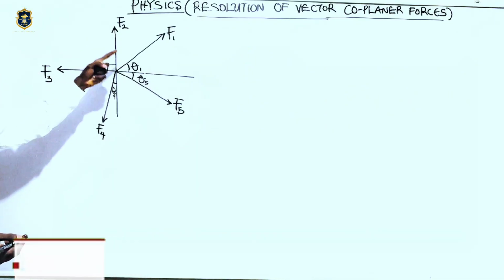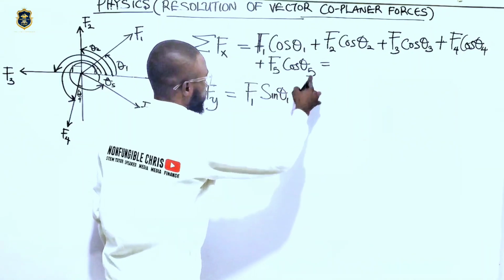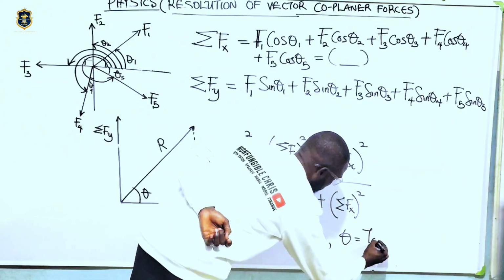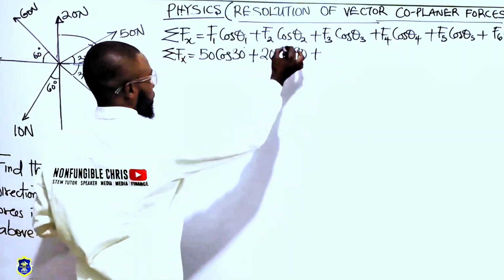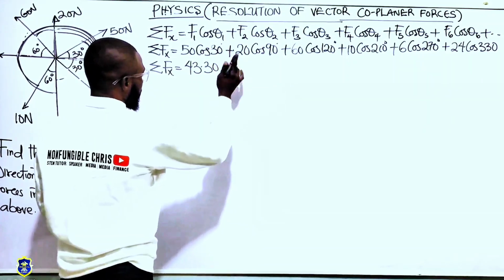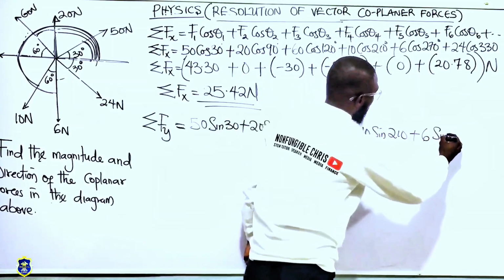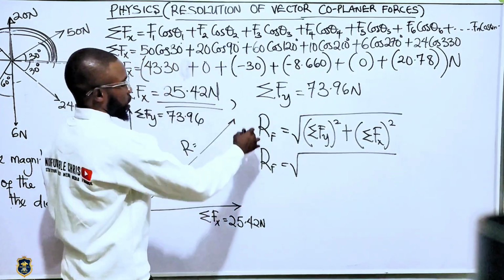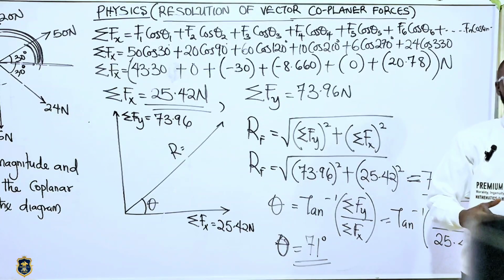PHYSICS | Resolution of Vectors | Resultant Force Fully Explained: (PART2) Premiumhillacademy.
PHYSICS | Resolution of Vectors | Resultant Force Fully Explained: (PART2)
Hello everyone, Welcome to  Part 2 of my Physics Tutorial class on Resolution of Vectors  as it regards to Resultant Forces. In this tutorial guide, I will Explain  the hack behind Resultant Forces and Resolution of Vectors.

You can also follow us on other social media platform